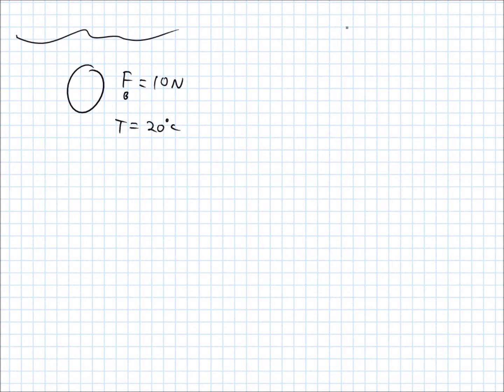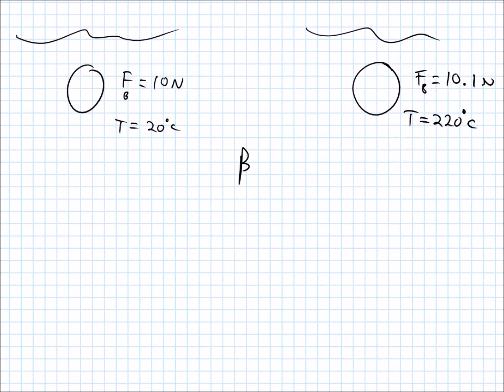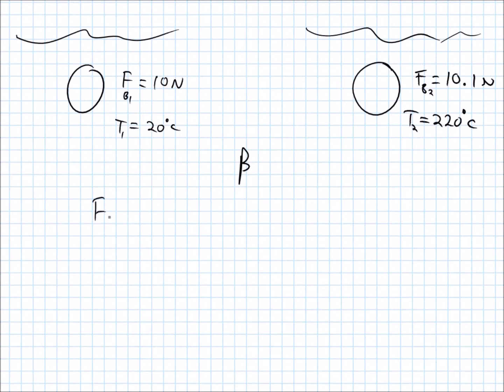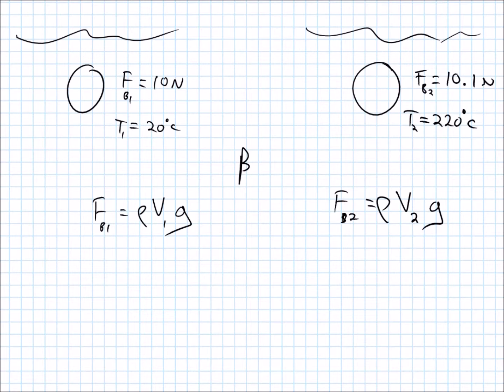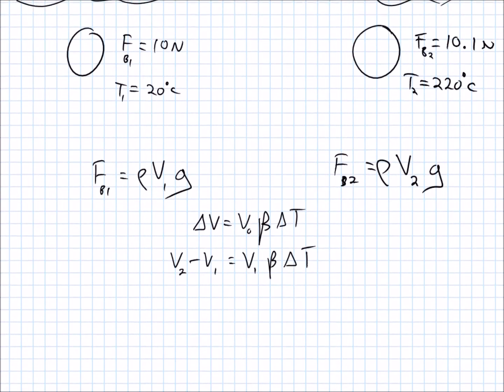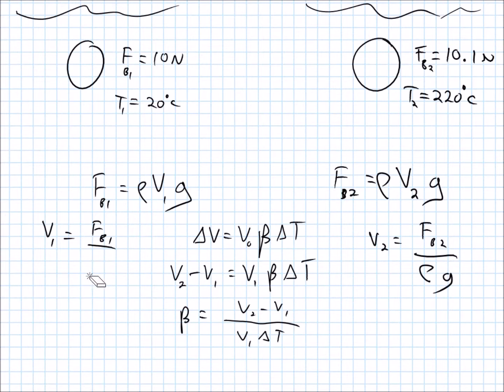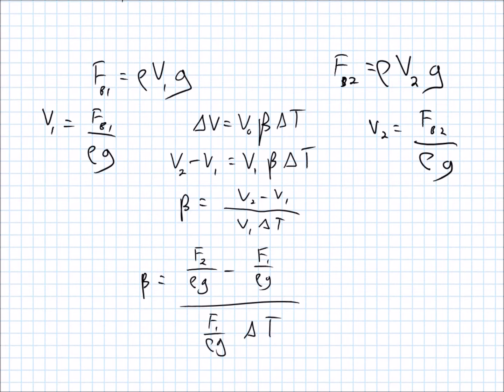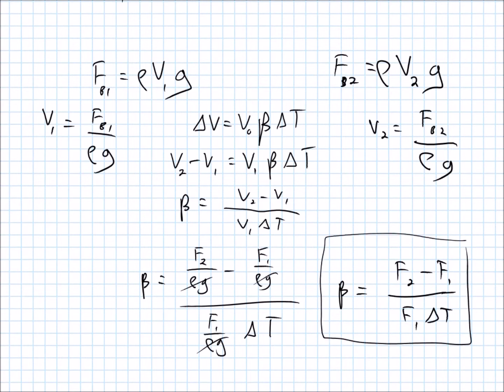Thermal Expansion Example 3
Finding the volumetric coefficient of thermal expansion based on a chenge in bouyancy.